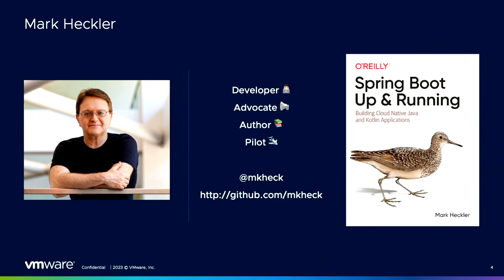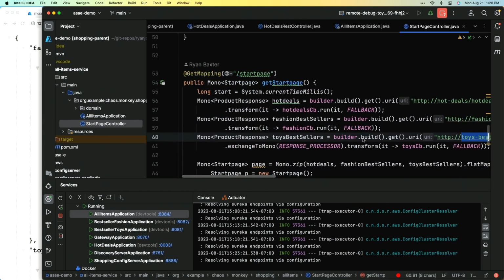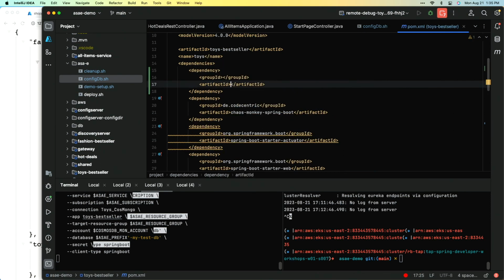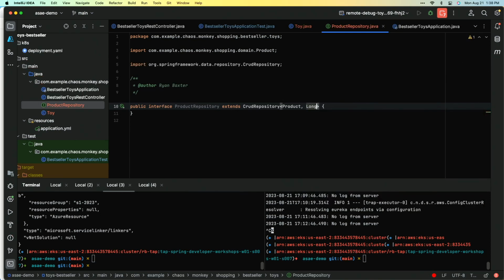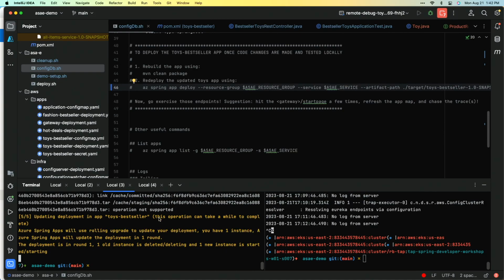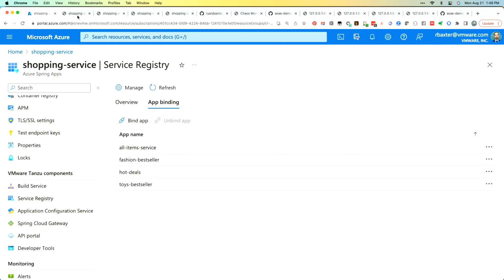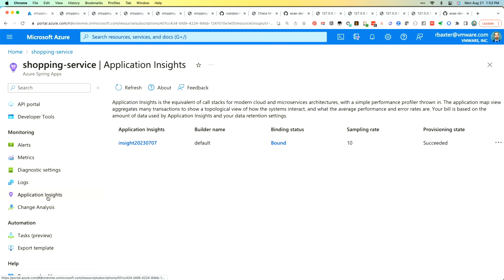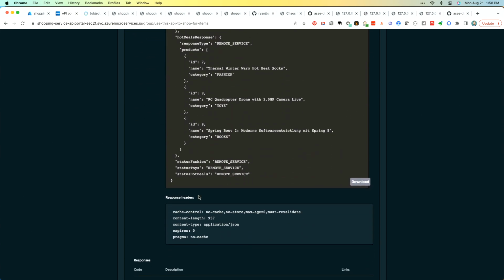Making Production as Smooth as Development with Azure Spring Apps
Speakers:
Ryan Baxter, VMware
Mark Heckler, Microsoft

Are you a huge fan of the Spring Cloud ecosystem and all it does to make building complex and capable systems of Spring Boot apps exhilarating? Do you love how it helps you make your microservices more stable and resilient but wish for a similar developer-focused path to production?

Azure Spring Apps is a fully managed service by VMware and Microsoft tailored to the needs of you, the Spring developer. Azure Spring Apps allows you to focus on what you do best: creating mission-critical, game-changing apps.

Azure Spring Apps hosts your apps and provides all the capabilities you expect with Spring Cloud, minus the hassle of managing all the platform-level moving parts. Join this session to learn how Azure Spring Apps enables you to deliver best-in-class apps by letting you focus on what you do best: writing code.